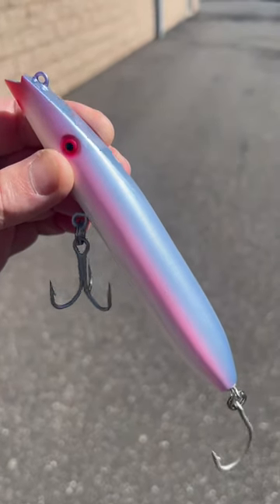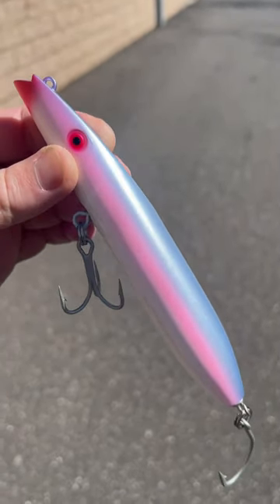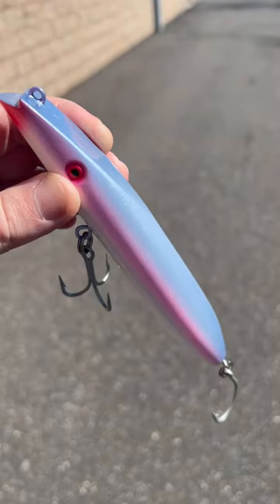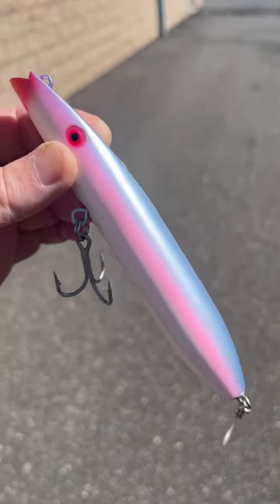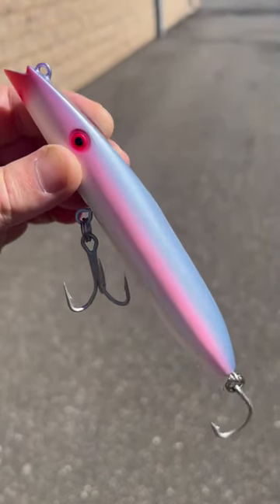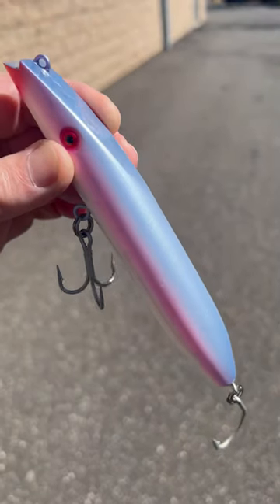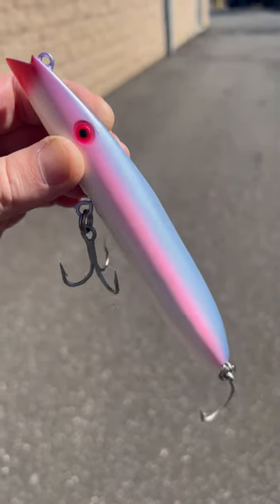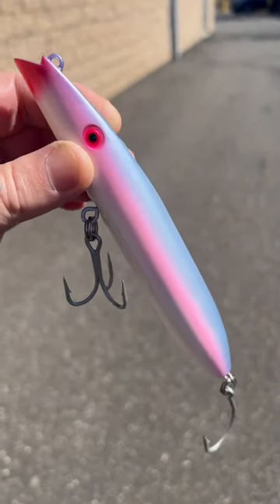Ever fish a Herring Blue Super Strike? Now you can get it in a Zig Zag.